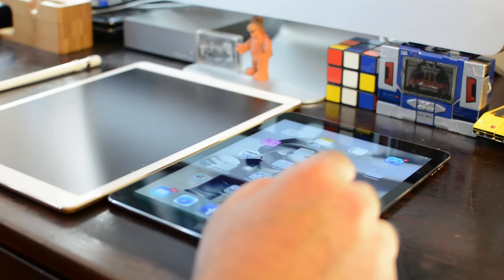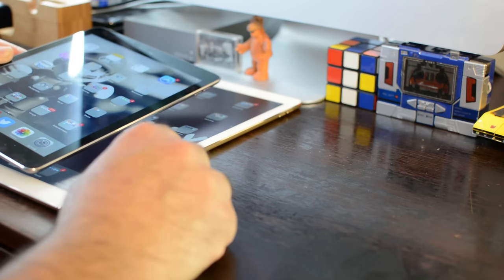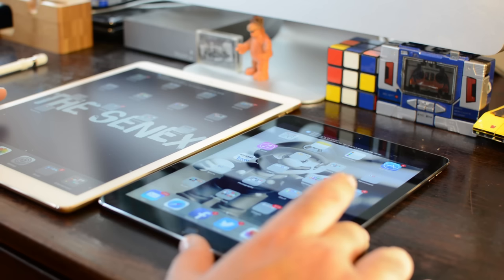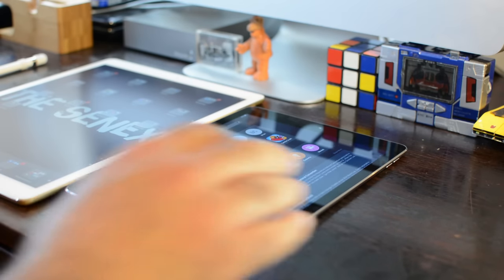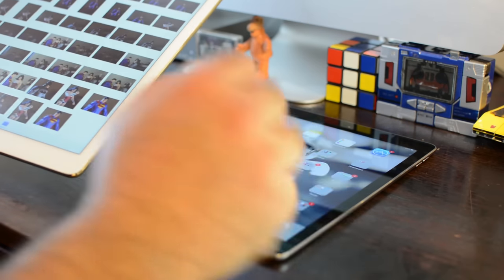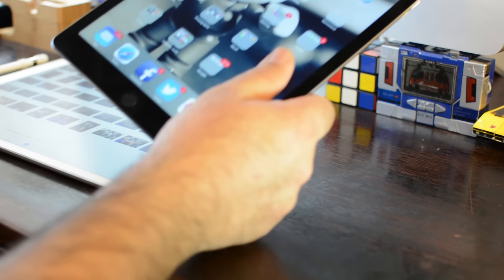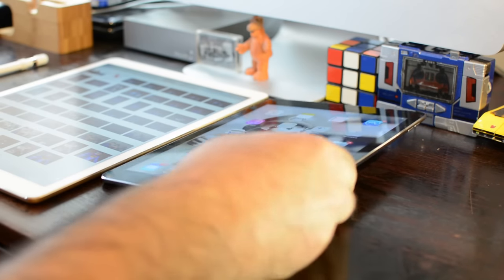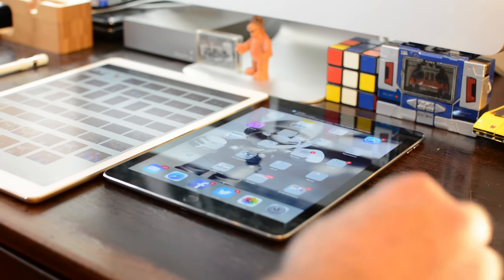Why I will not switch from a 12.9 iPad Pro to the new 9.7 version.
Here are the reasons why I will not switch from a 12.9 inch iPad Pro to the new 9.7 inch version.